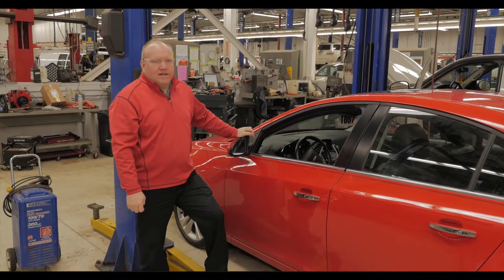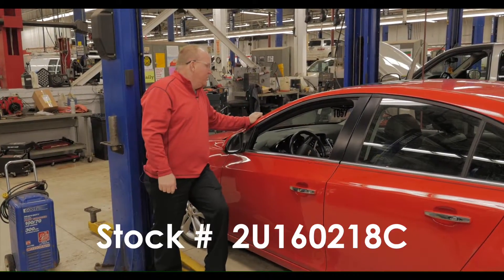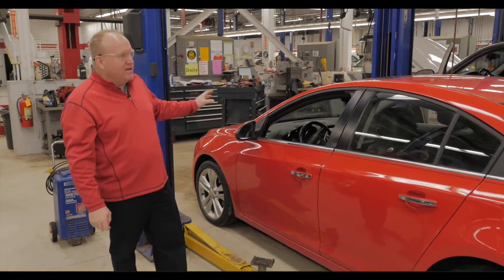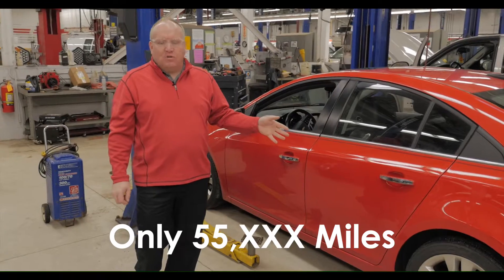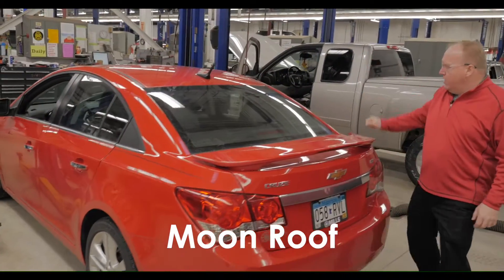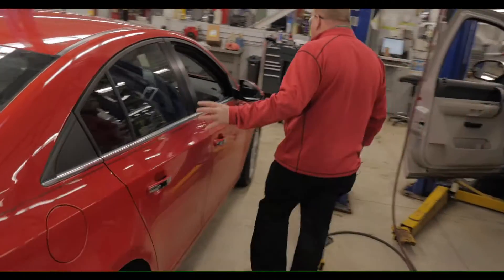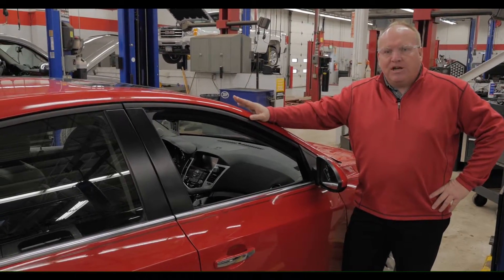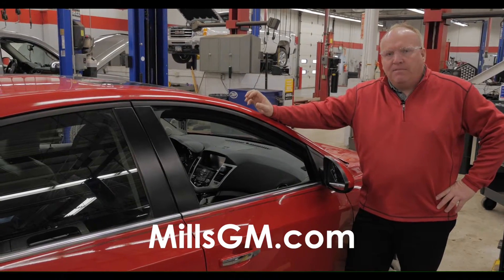2014 Chevrolet Cruze 4dr Sdn LTZ 2U160218C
SUNROOF/MOONROOF and NEW TIRES. Cruze LTZ and ECOTEC 1.4L I4 SMPI DOHC Turbocharged VVT. Fatten your monthly budget with the fuel savings. Mills GM is pumped up to offer this great 2014 Chevrolet Cruze. Aren't you tired of taking a beating at the pump? With this car that will be a thing of the past.

Looking for Hutchinson area used cars, Worthington area used cars, Willmar area used cars, used trucks, new cars, or new trucks from one of the best Minnesota dealerships?  (Our guests and customers literally come from all across MN- and other states too!)  Please give us a call to confirm availability for any vehicles you might find here.